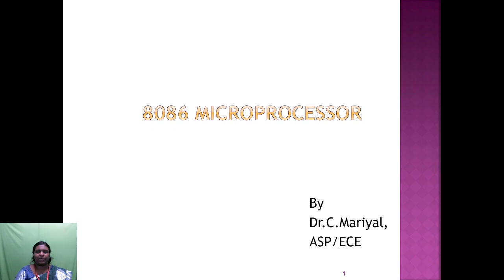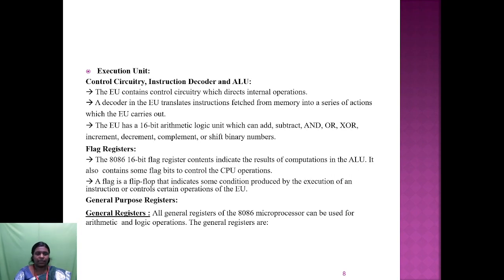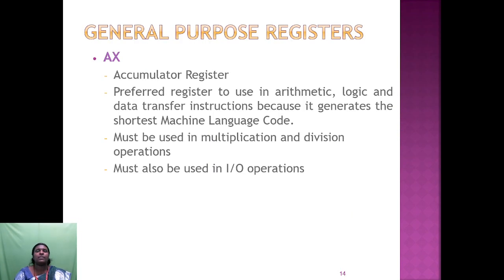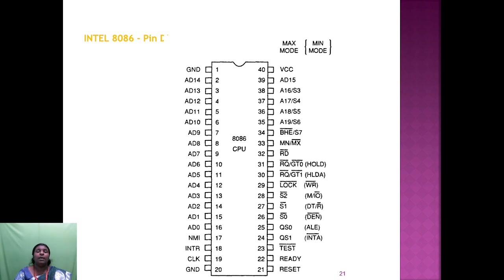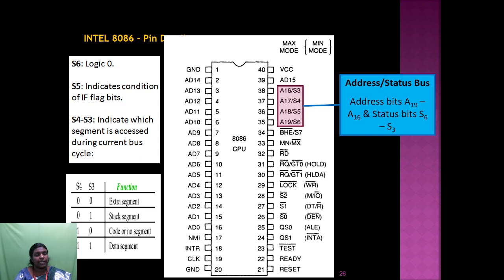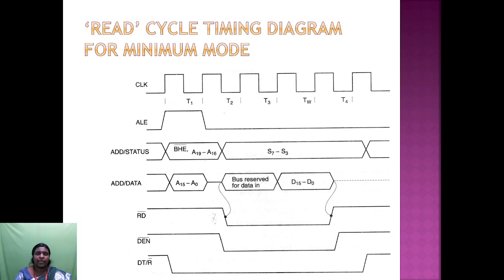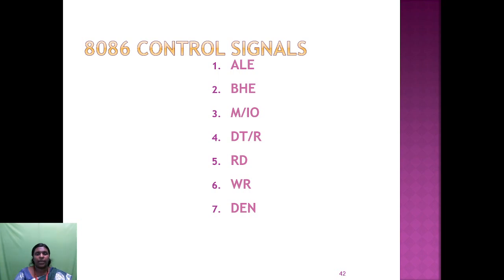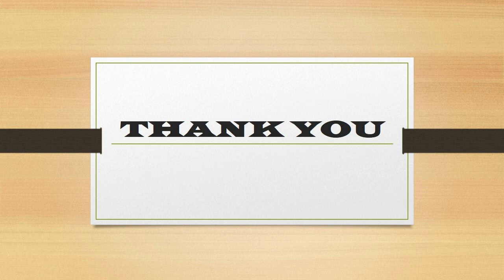8086 MICROPROCESSOR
PSN COLLEGE OF ENGINEERING AND TECHNOLOGY